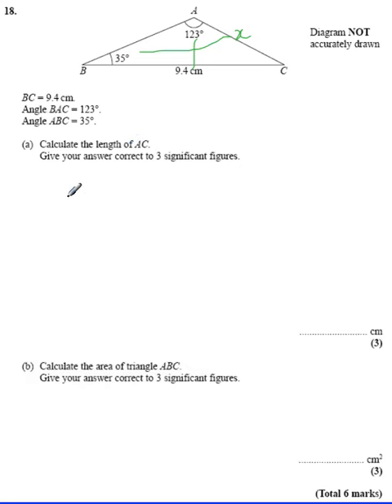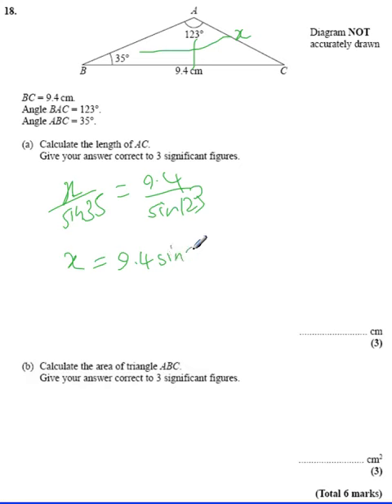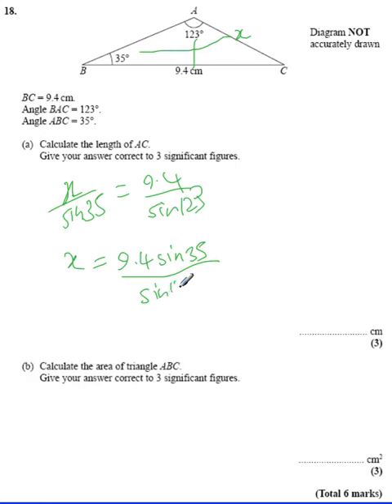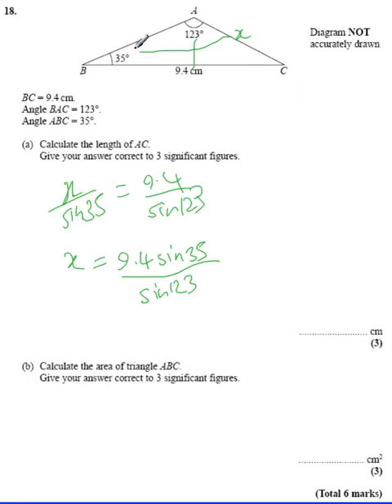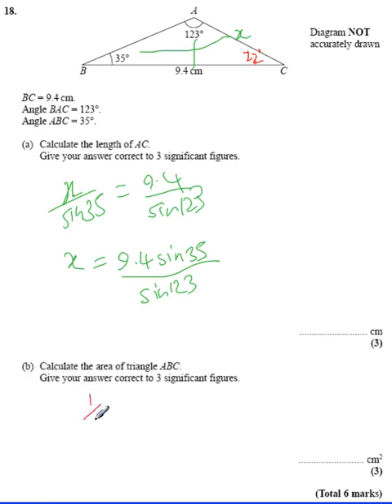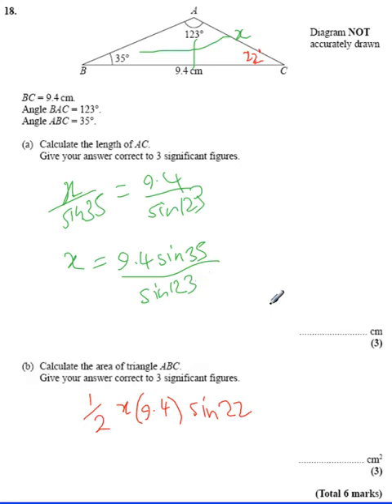2005 May 3 Q18 sine rule triangle area